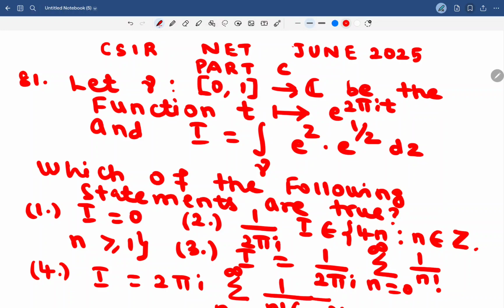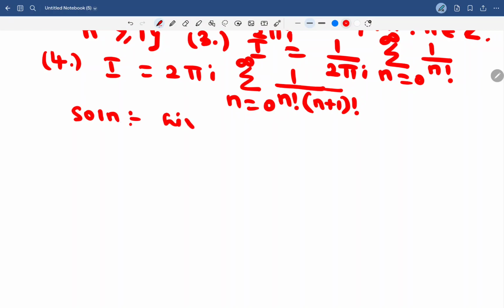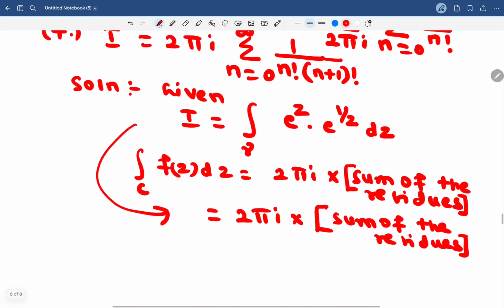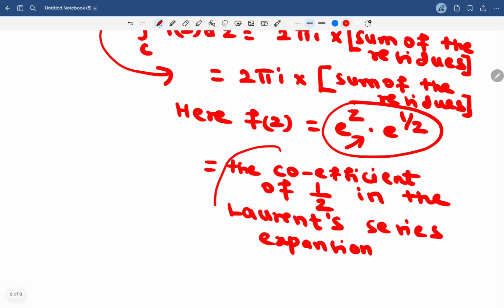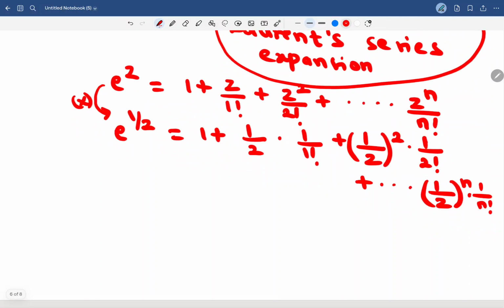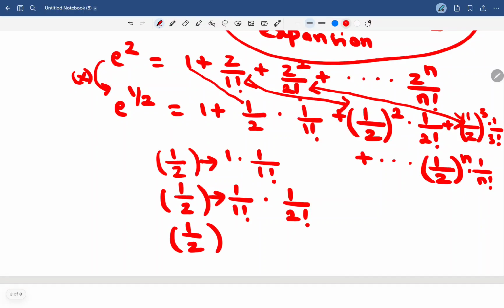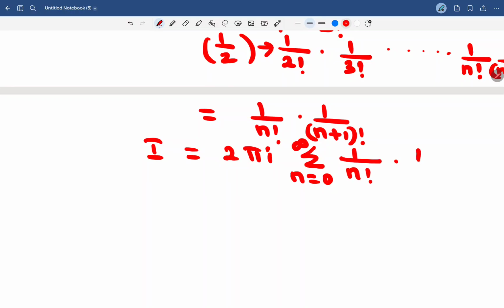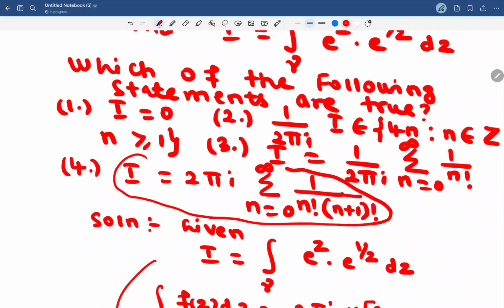CSIR NET JUNE 2025 COMPLEX ANALYSIS